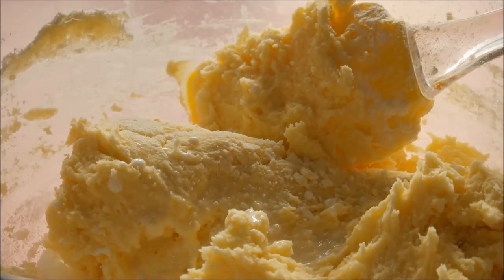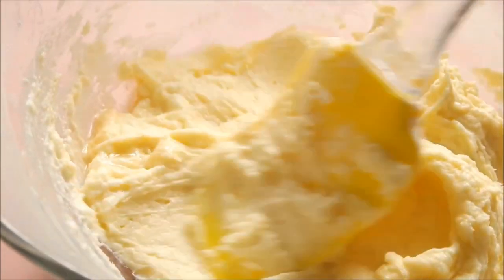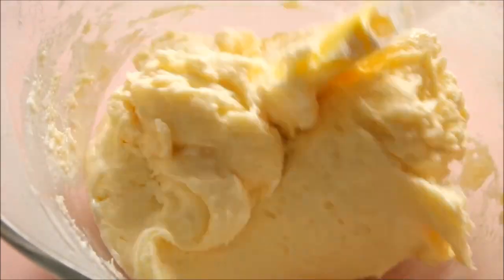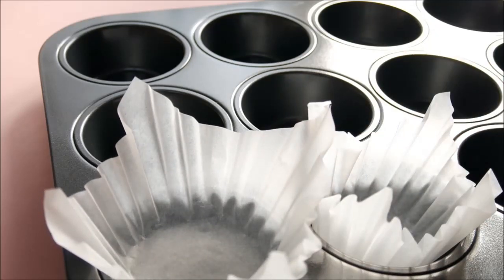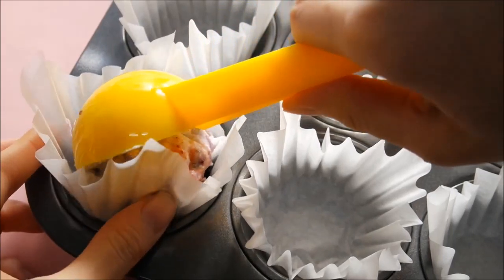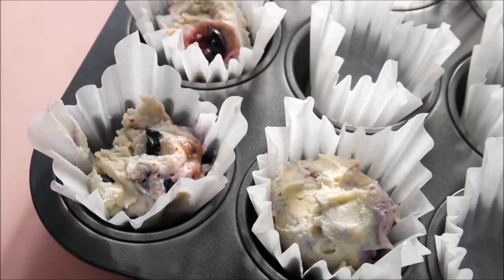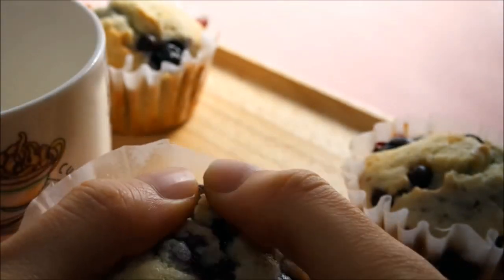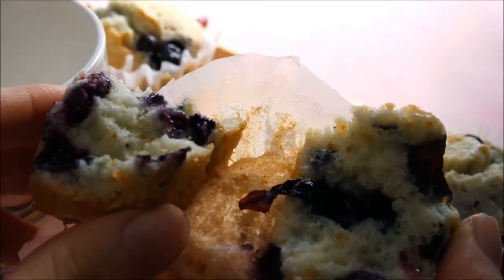[몽브셰] 블루베리 머핀 (Blueberry Muffin)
안녕하세요,몽브셰입니다:)

블루베리 머핀 만들기!간단하고 맛있어요~
플라스틱 아이스크림 스쿱 싸길래 사봤는데..반죽 푸기엔 별로 인거 같네요ㅠㅠ아이스크림은 안퍼봐서 잘되는지 모르겠음..ㅋㅋ

레시피

재료 : 박력분 120g,버터 120g,슈가파우더 110g,계란 1개,우유 50ml,탈지분유 20g,베이킹 파우더 3g,바닐라 오일,블루베리,초코칩

계란,버터,우유는 실온에 놔뒀다가 사용.

1. 버터 120g을 크림화 시켜주세요.
2. 버터에 슈가파우더 110g을 넣고 섞어주세요.
3. 계란 한개를 넣고 분리 되지 않게 잘섞어주세요.
4. 탈지분유 20g(생략가능),베이킹파우더 3g,박력분 120g을 체에 내려 넣고 잘 섞어주세요.
5. 우유 50ml를 넣고 섞은후 바닐라 오일을 넣고 섞어주세요.
6. 블루베리를 넣고 살짝 섞은후 머핀틀에 반죽을 넣어주세요.
7. 위쪽에 초코칩을 뿌려주세요.(생략가능)
8. 180˚ 10분 예열,180˚ 20~30분 구워주세요.(오븐에 따라 온도,시간등을 조절해주세요.)
9. 식힘망에서 식혀주면 블루베리 머핀 완성!

Hello, welcome to Monbshe's channel!
I'm living in S. Korea. I make easy Korean foods, pretty dessert etc.

Big Love